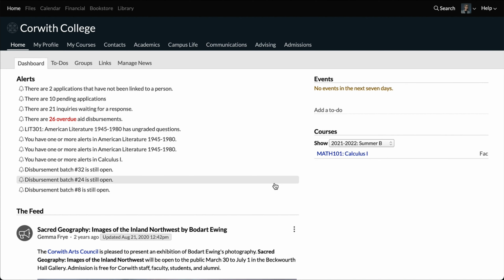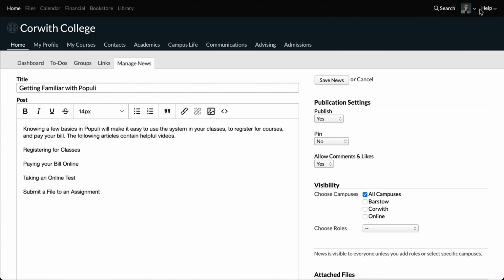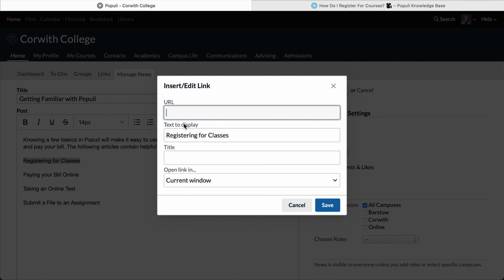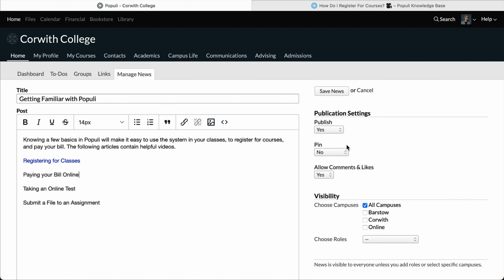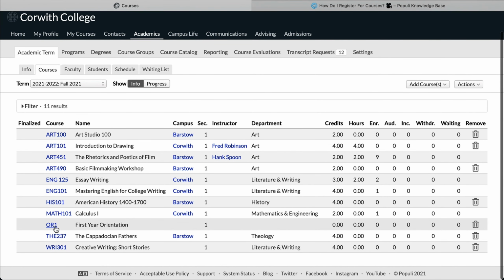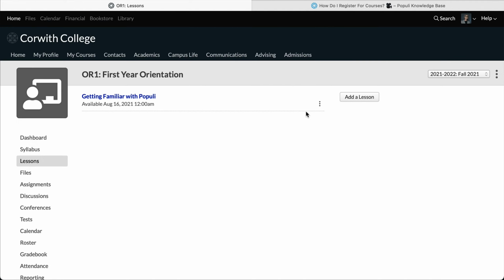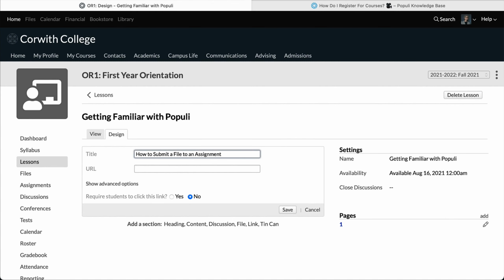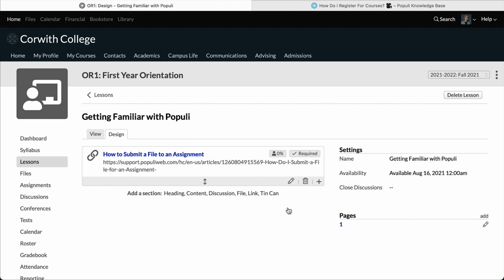Using Videos and Documentation to Help Students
Josh throws out a few ideas about using the videos that we produce to help your students become familiar with Populi! 🚨⬇️ Resources mentioned in the video ⬇️🚨

🎥 How Do I Make an Online Payment?

🎥 How Do I Register for Courses?

🎥 How Do I Take an Online Test?

🎥 How Do I Submit a File for an Assignment?